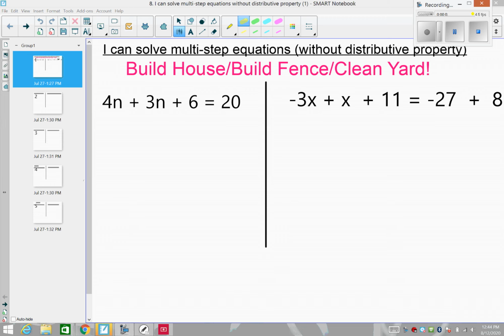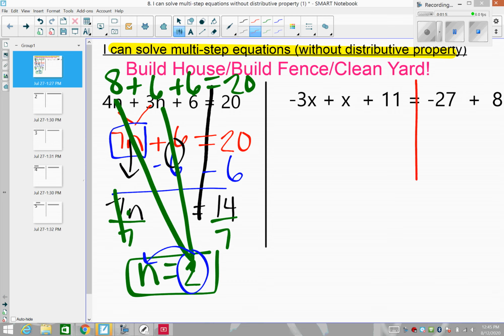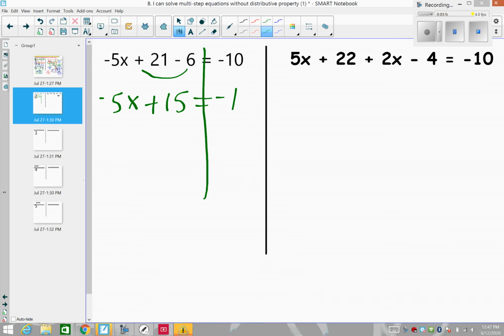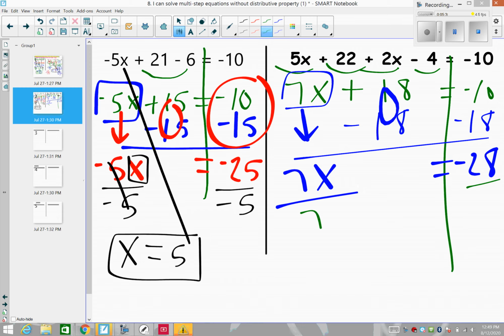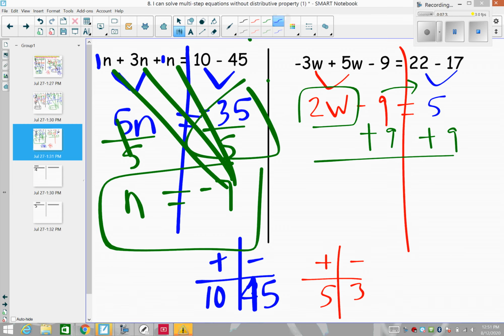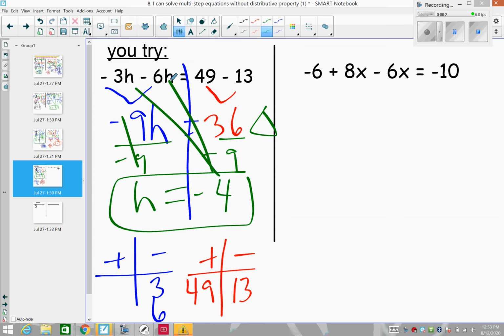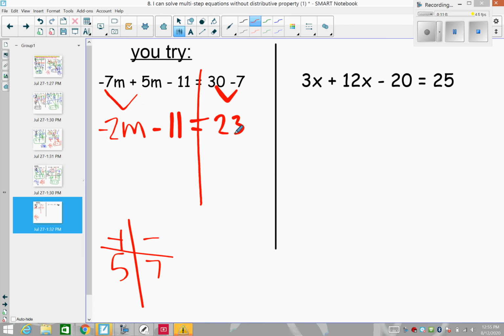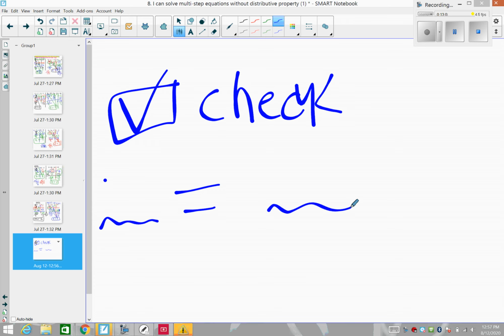I can solve multi step equations without the distributive property